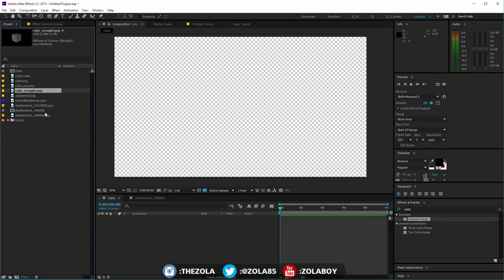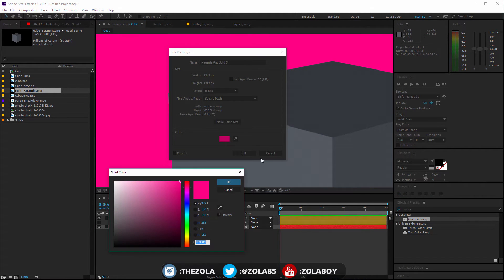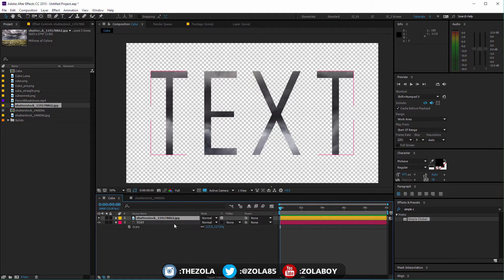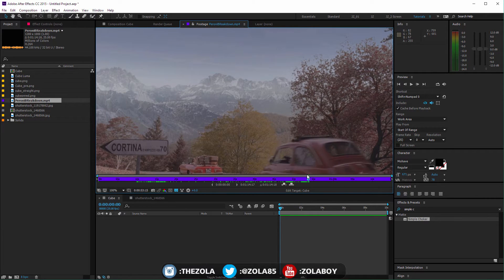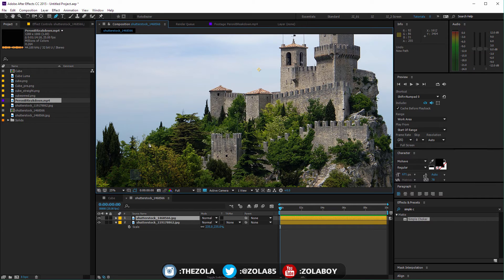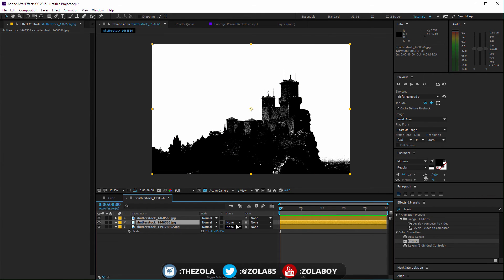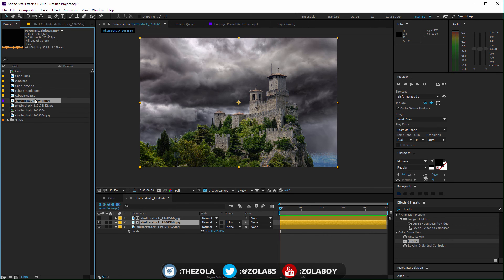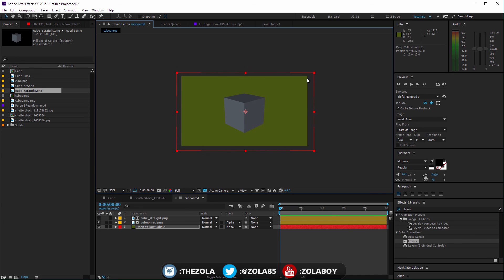After Effects Mastery: Masking [Part 03] Mattes & Alpha Channels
- Today we de-mystify the confusion around what an alpha channel is, what a matte is, and how to build a complex one from footage